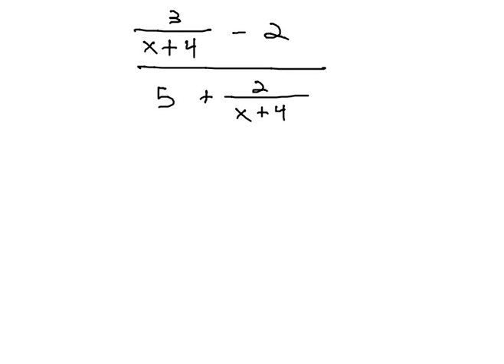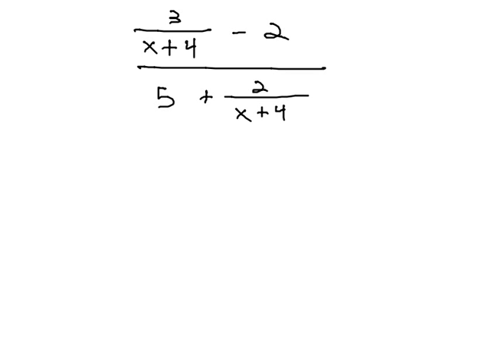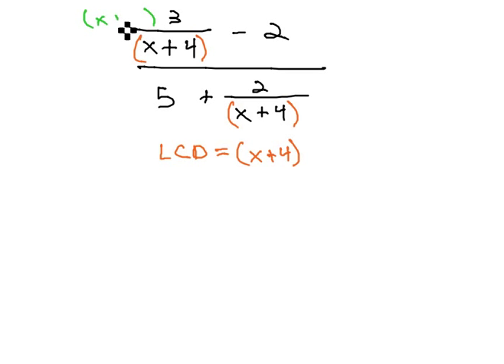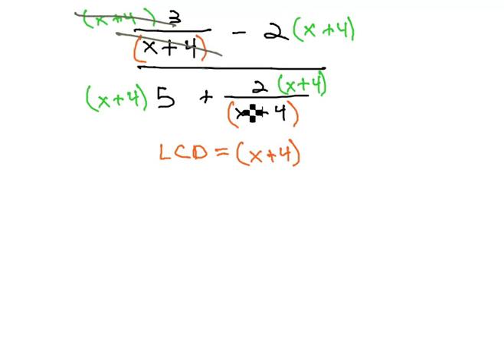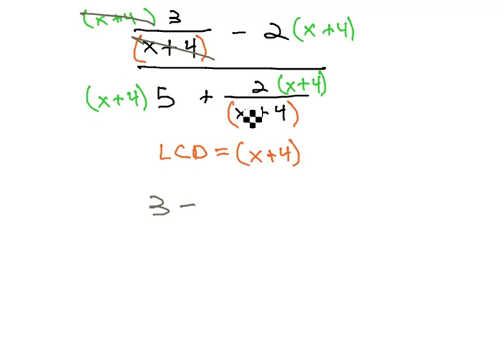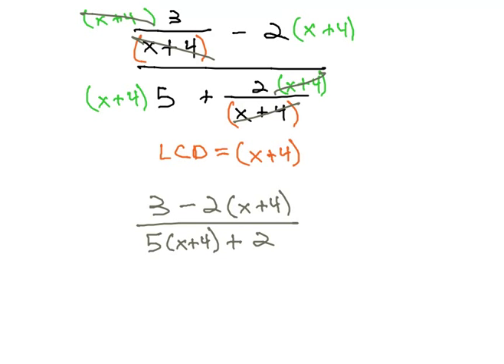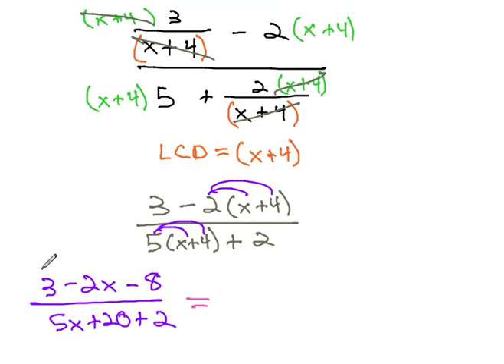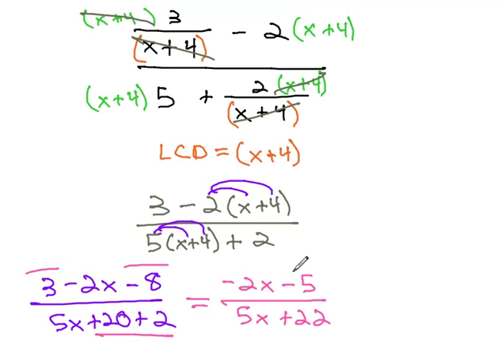Complex/Compound Fraction with binomial denoinator